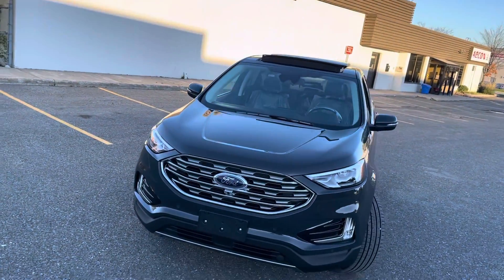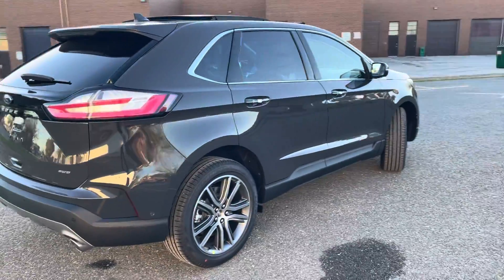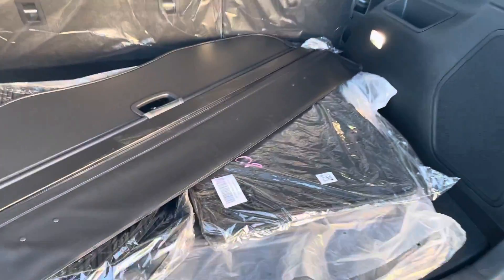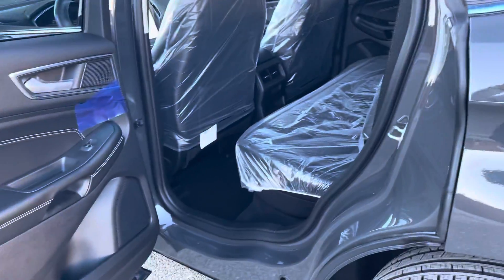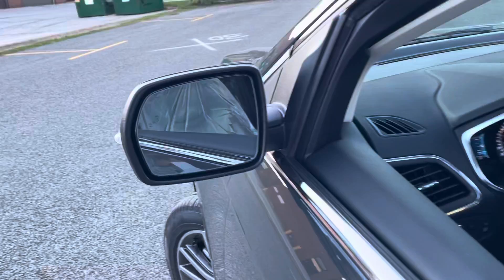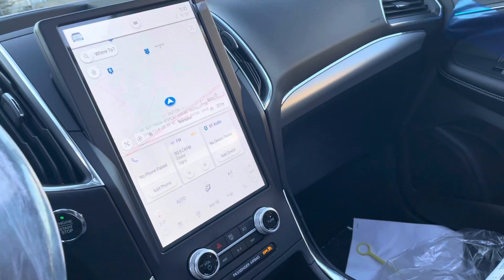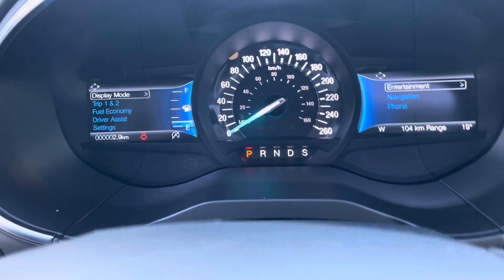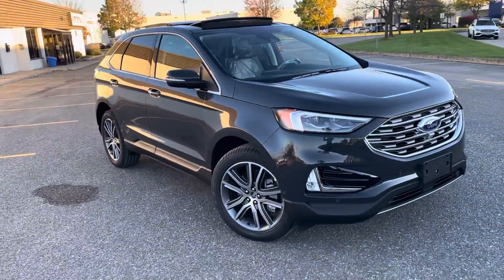2021 Ford Edge Titanium 🔥